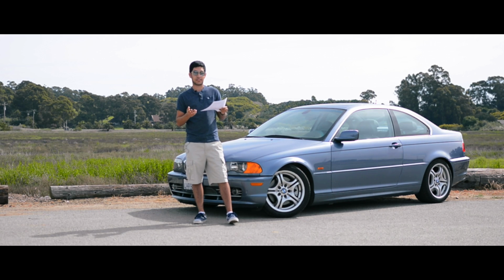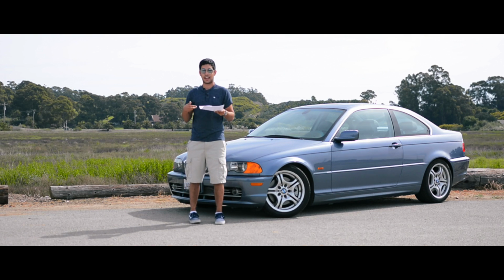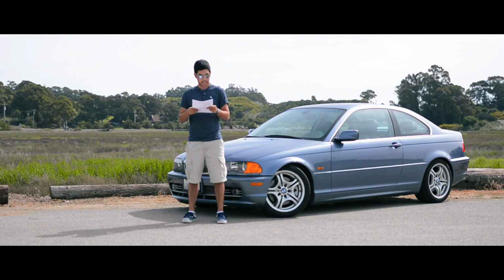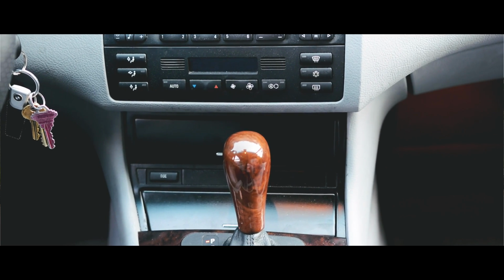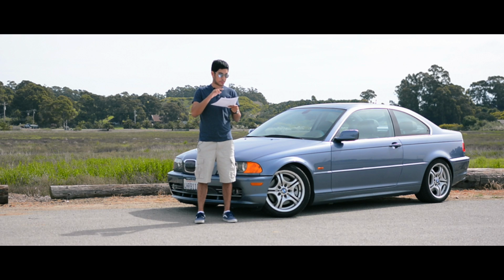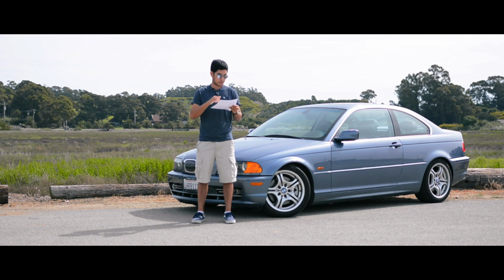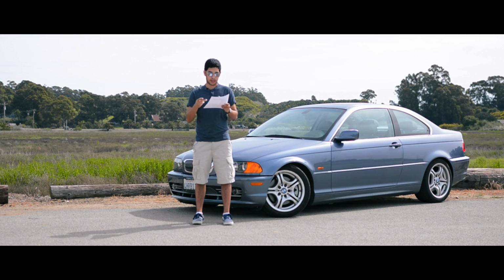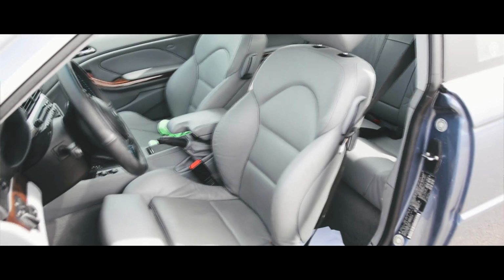Celebrating 2 expensive years with the BMW E46 3-series! $500 challenge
Today we celebrate two years with the E46, Sophia! It has been an expensive year, but a fun and memorable one nonetheless. This car is so special and everyone who drives one knows what all the hype is about. I can't wait to see where next year takes me! Only being limited to $500...